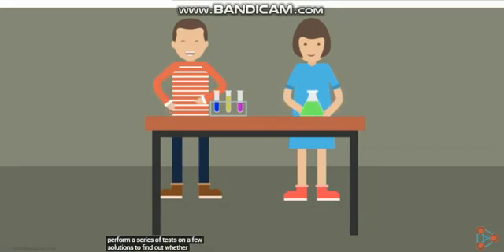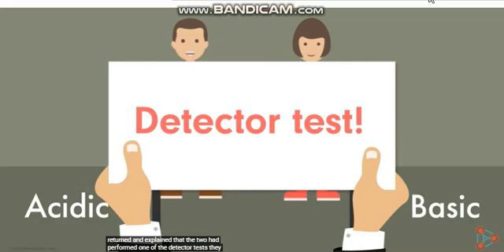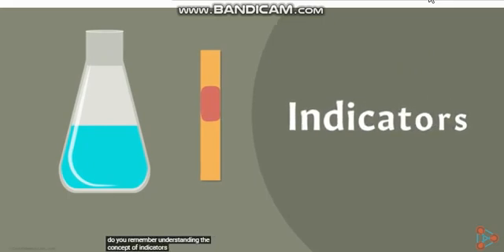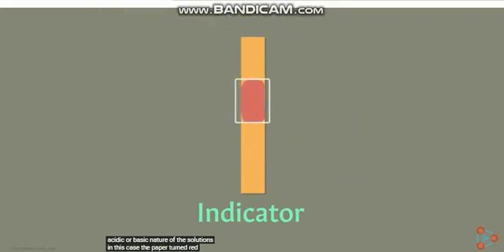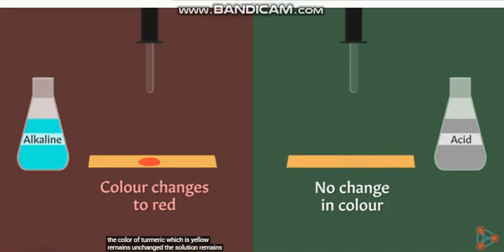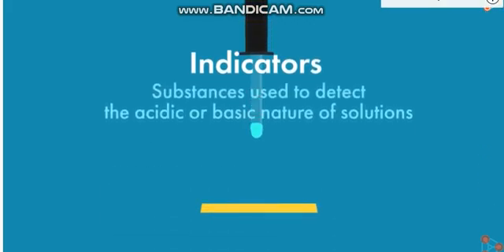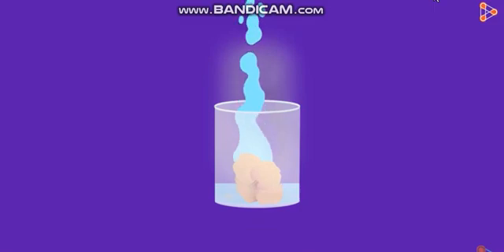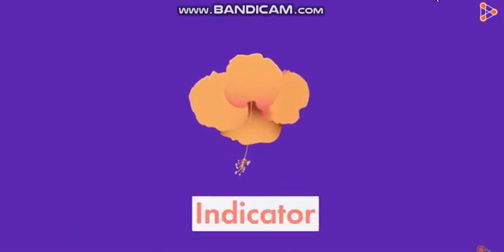Natural Indicators and neutralisation reaction